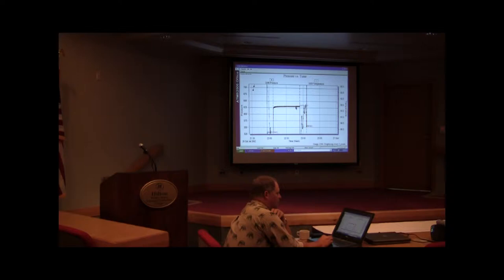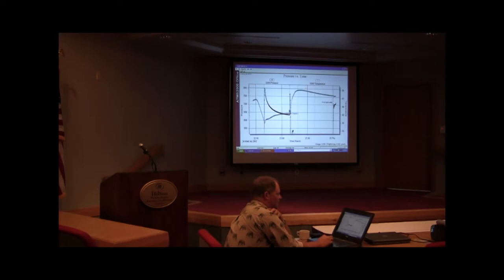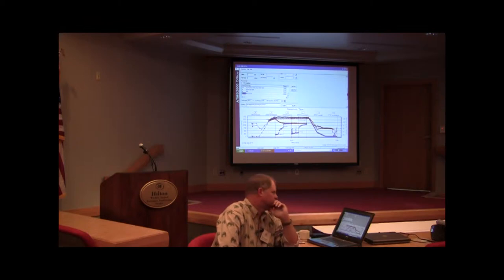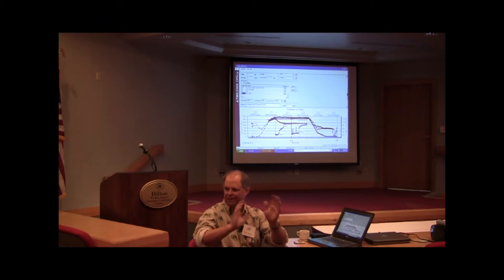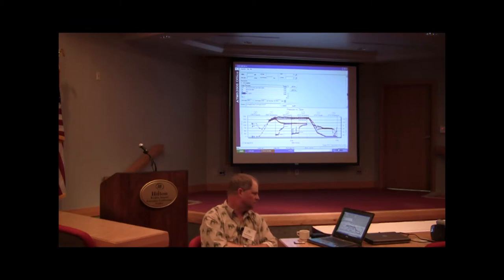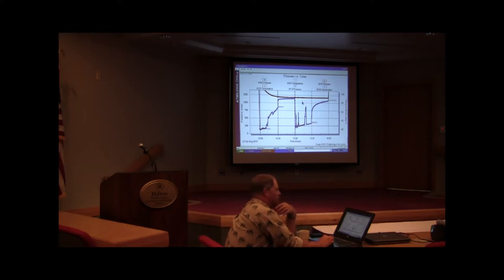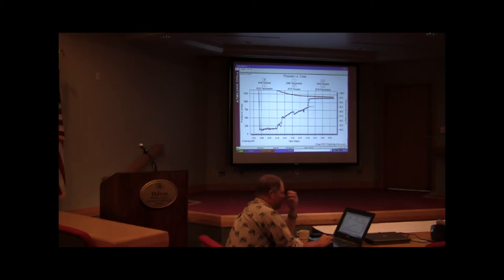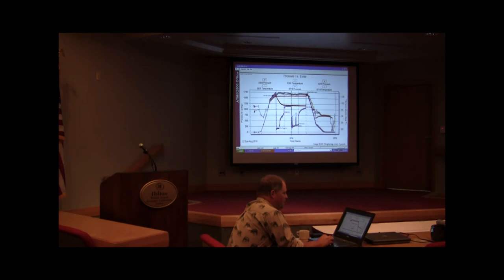Paul Simpson (part 13)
Paul Simpson from Trilobite Testing shares the process of drillstem testing with several Kansas case studies.